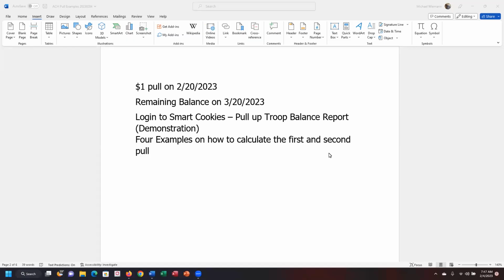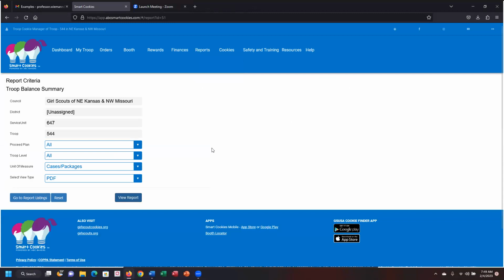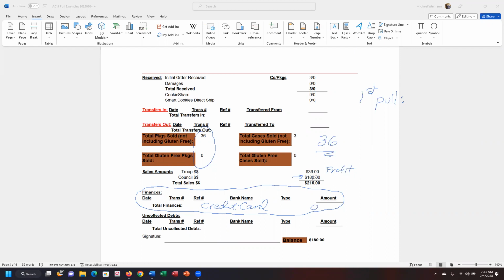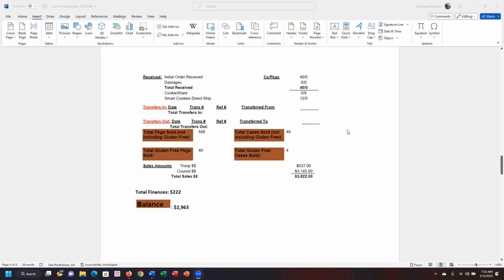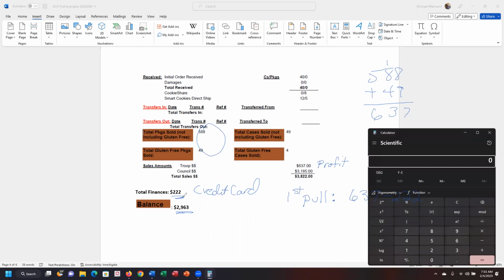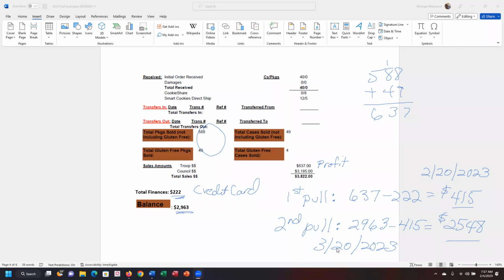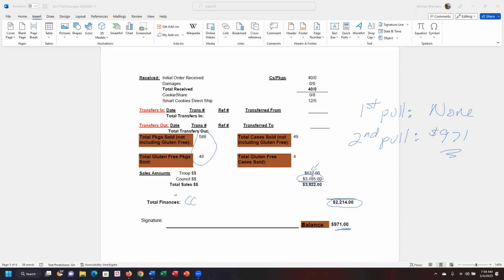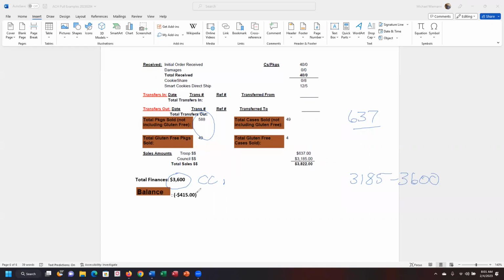Girl Scouts ACH Pull 2023